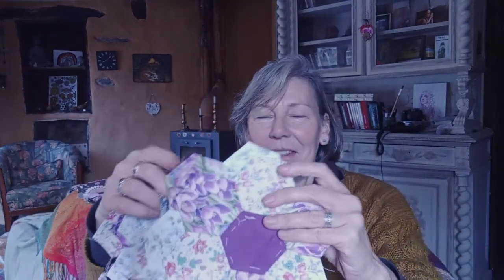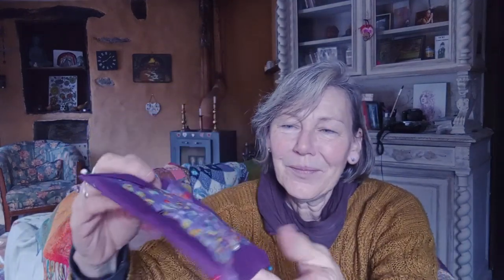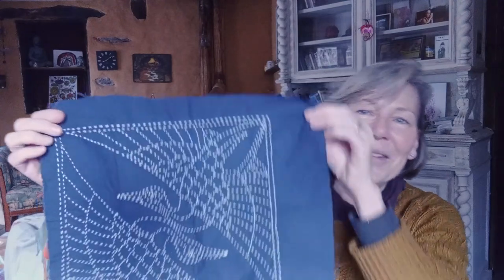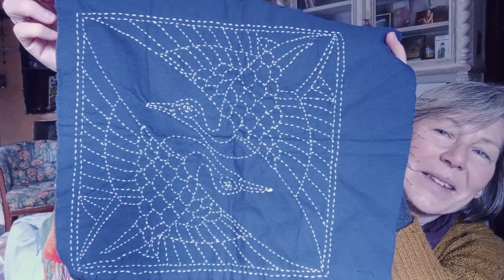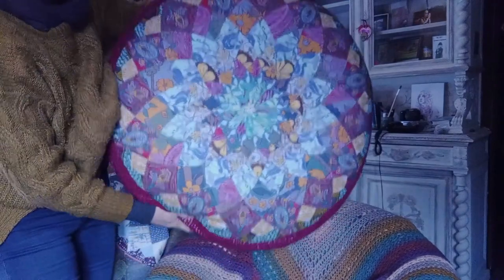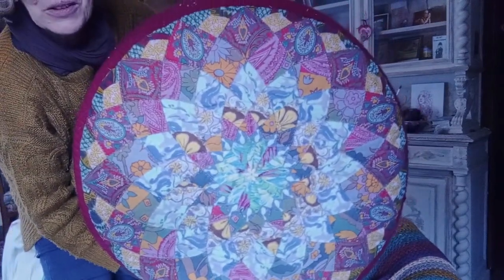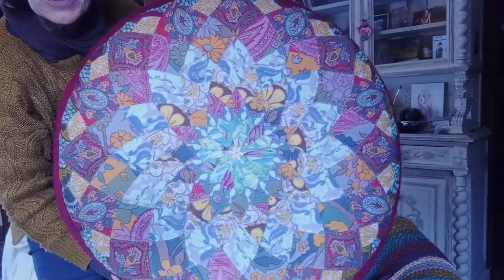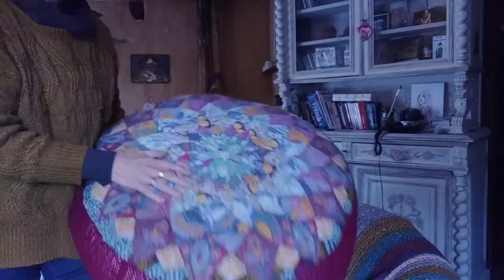Unfinished business : A look at my pile of sewing projects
A few of the sewing projects I have yet to finish!

I've listed a few things below to think about in relation to not finishing sewing projects and how this may have a bigger message for us!

1. Procrastination: Just as we may put off finishing a sewing project, we may also put off other tasks and goals in our lives. Procrastination can be a major obstacle to success, and it's important to recognize when we're falling into this trap and take steps to overcome it.
2. Perfectionism: Many of us struggle with the desire to be perfect, and this can prevent us from finishing projects or pursuing goals. We may feel that we need to have everything just right before we can move forward, but in reality, perfectionism can be a form of self-sabotage.
3. Overcommitment: Another reason why sewing projects (and other tasks) may go unfinished is that we simply have too much on our plates. When we overcommit ourselves, we may not have the time or energy to follow through on everything we've started.
4. Fear of failure: Sometimes we may avoid finishing a sewing project (or other task) because we're afraid of failing. We may worry that the finished product won't be good enough, or that we'll be judged by others for our efforts. Overcoming this fear of failure is essential if we want to achieve our goals and live fulfilling lives.
Overall, the concept of unfinished sewing projects can be a powerful metaphor for the challenges we face in our lives. By recognizing and addressing these challenges, we can move closer to finishing what we've started and achieving our goals.

Good luck!  :-)